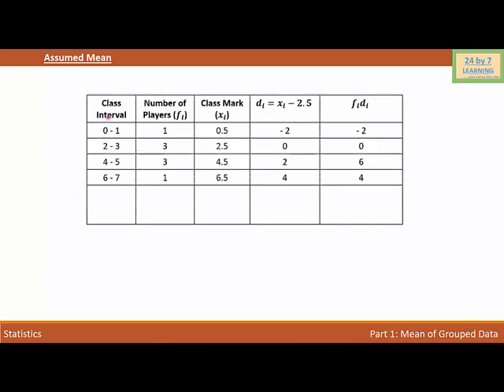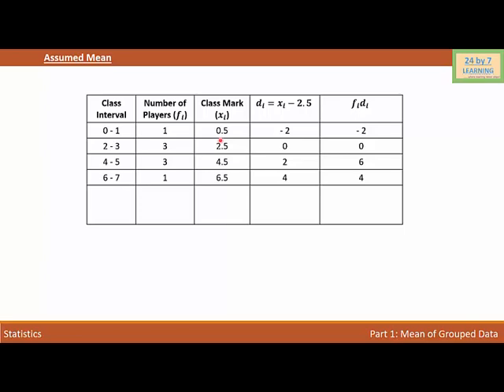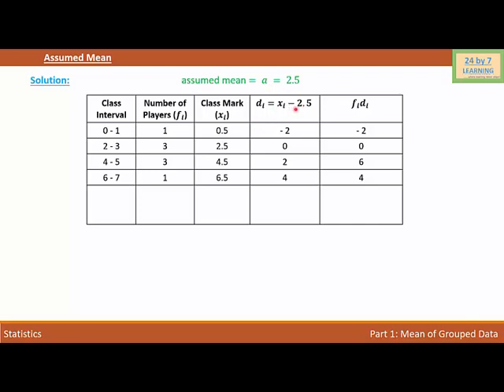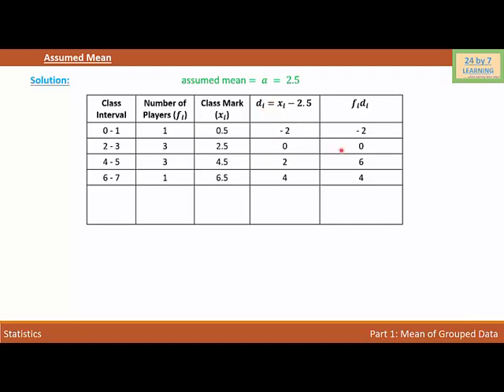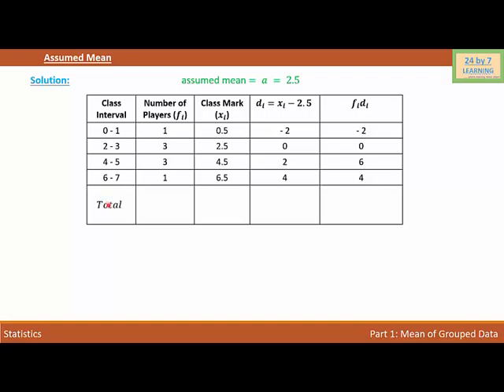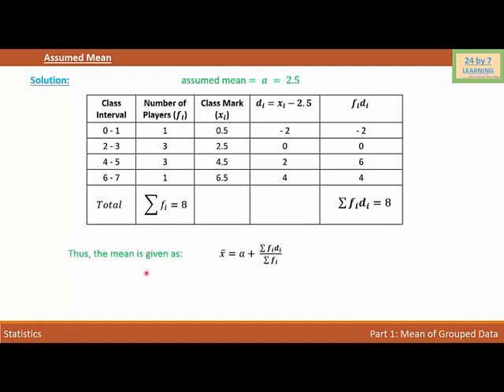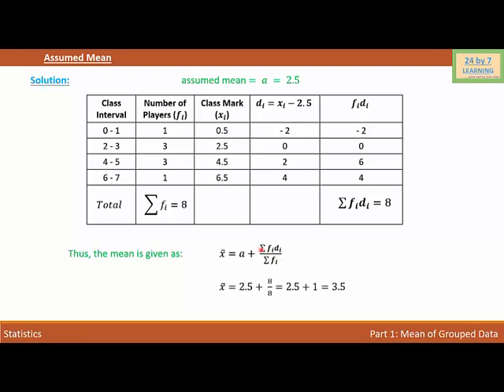Assumed Mean I Statistics I Grade 10 I Math I 24by7learning.com